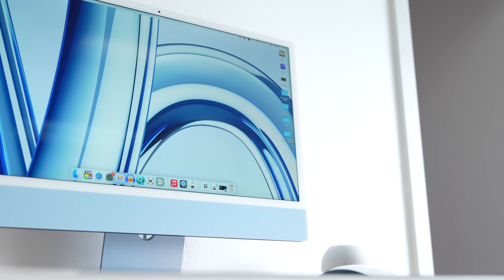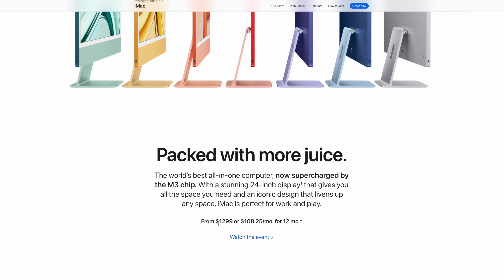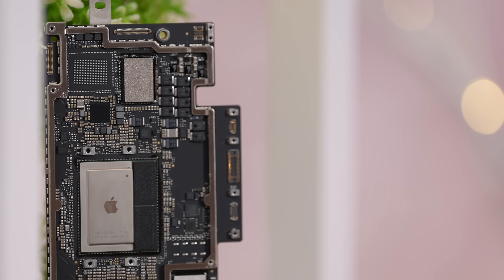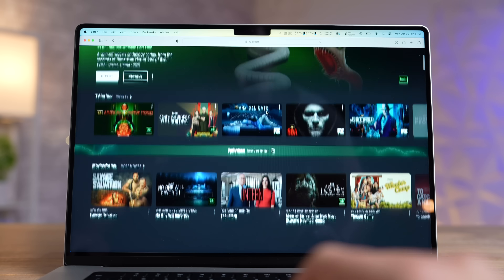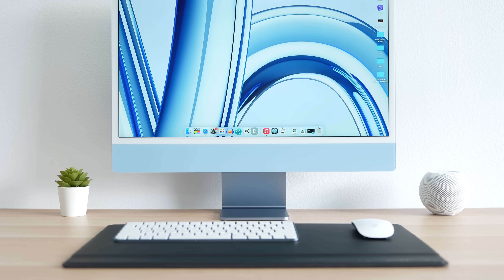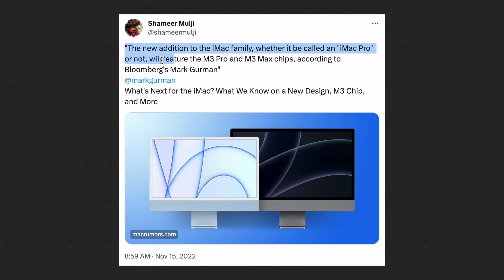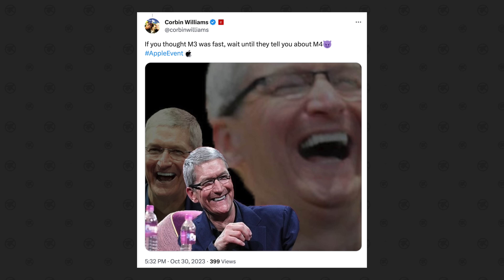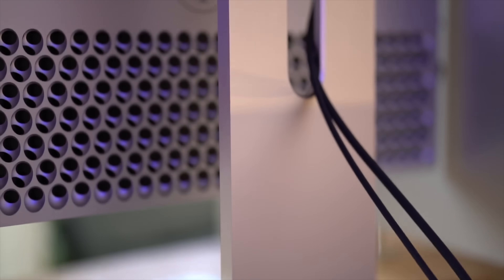New M3 iMac vs iMac Pro - Should you just WAIT?!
Should you WAIT for the 32" iMac Pro or buy the NEW M3 iMac 24"?!
THIS is the Mac you should buy right now

Best deals on new Macs on Amazon ⬇️
New 24" M3 iMac